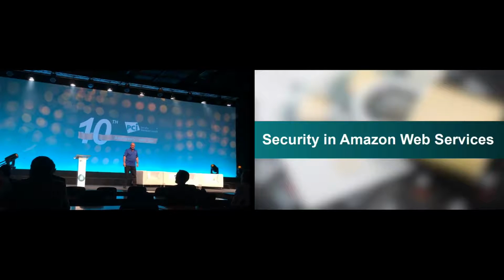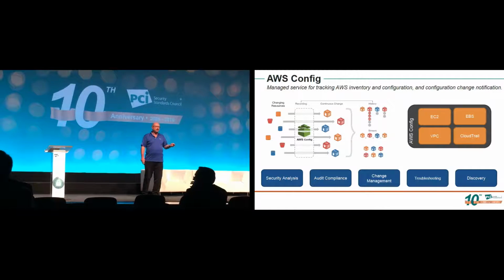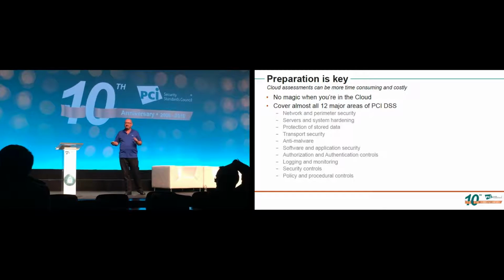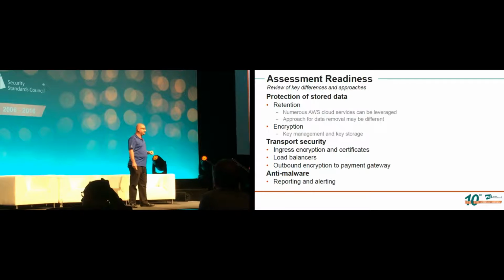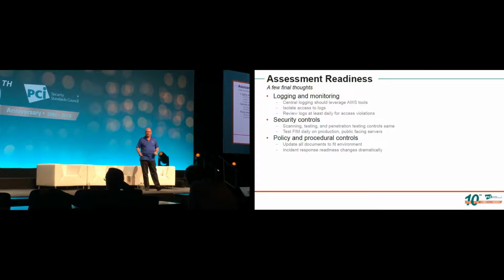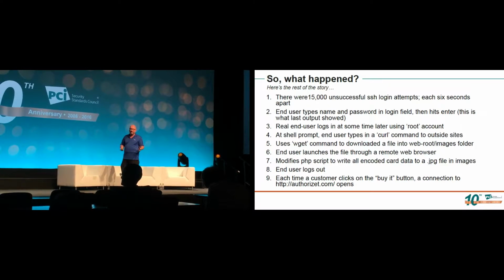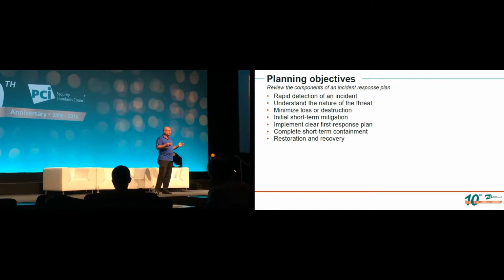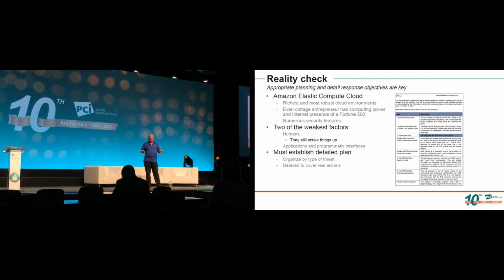PCICM Edinburgh 2016 - Incident Response in the Amazon EC2 Cloud by Nigel Tranter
This presentation was recorded during 2016 PCI SSC Europe Community Meeting Vendor Showcase in Edinburgh. Nigel Tranter from PSC (Payment Software Company) examines the unique nature of Amazon EC2 and highlights services supporting PCI compliance and general security of sites operating in the Cloud.